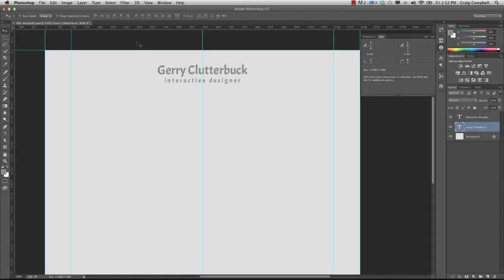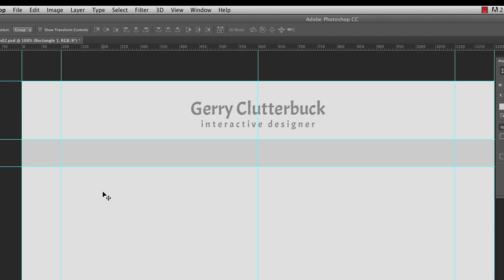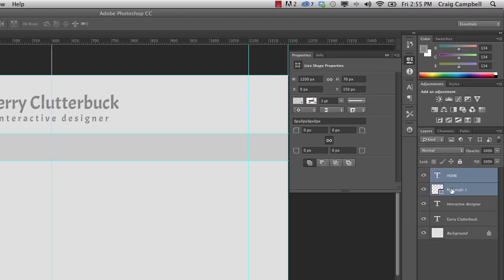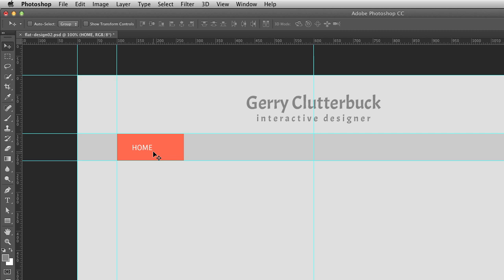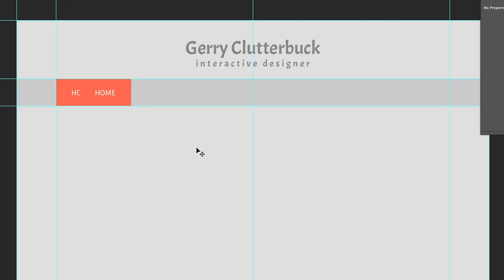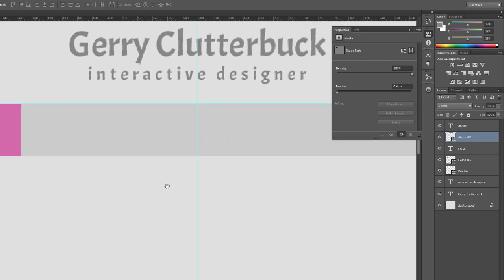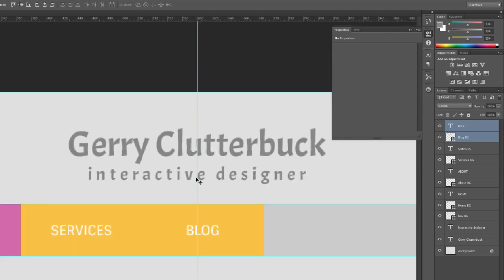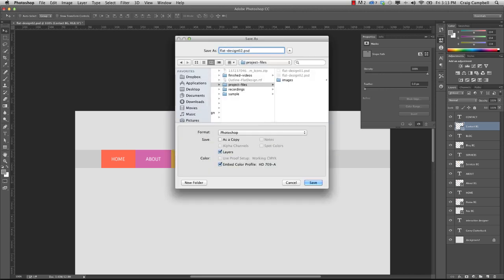Плоский дизайн при разработке макетов сайта в Photoshop. Урок 7